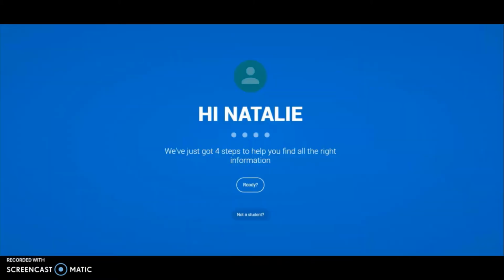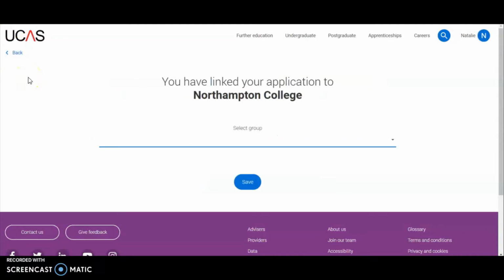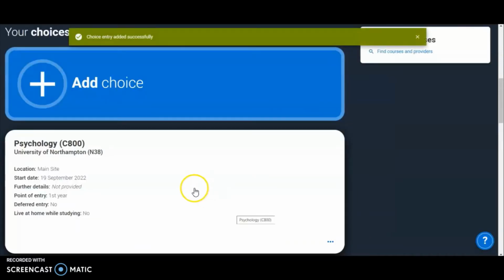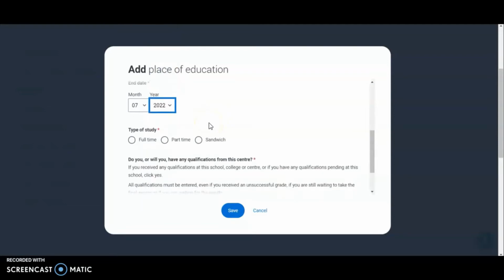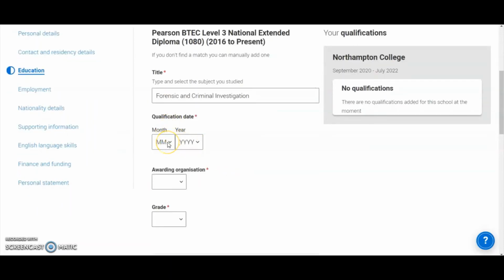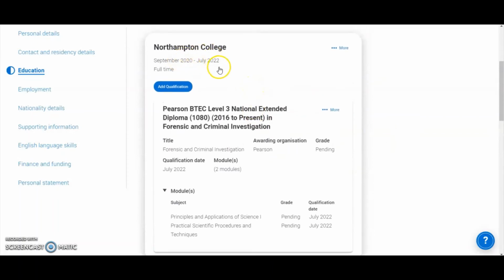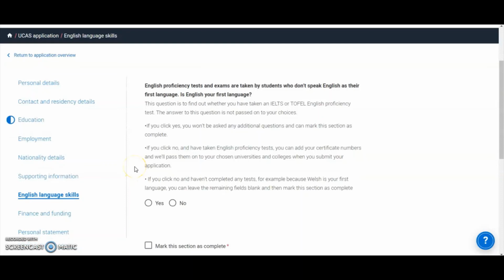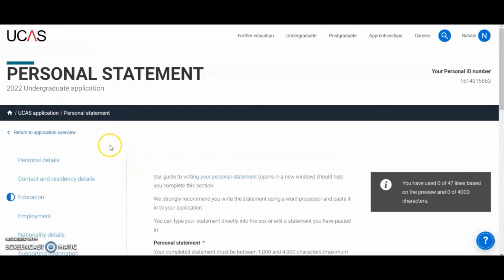UCAS application 2022 Forensics